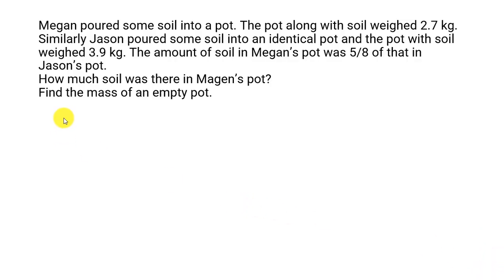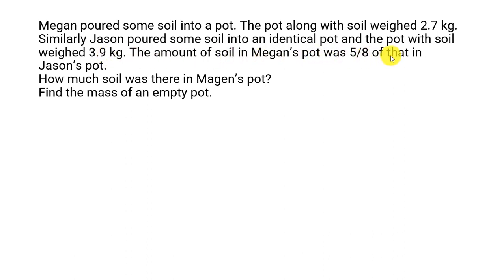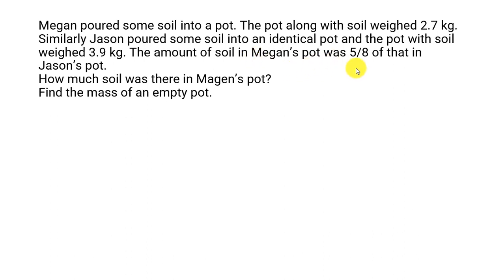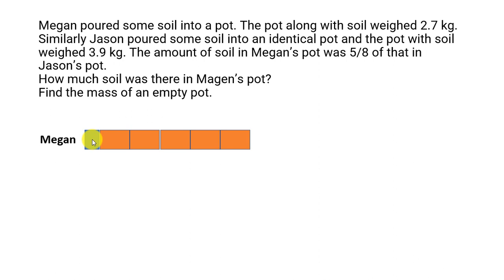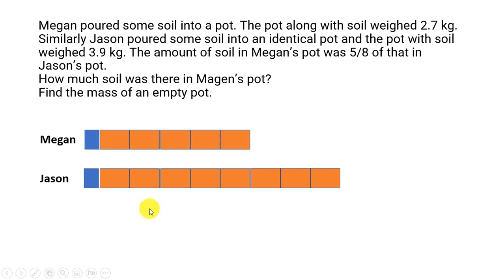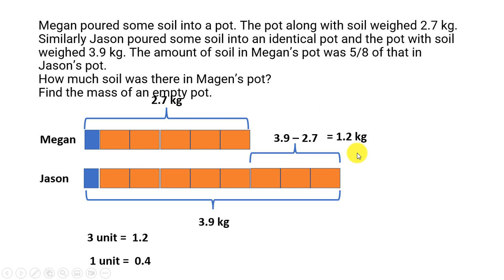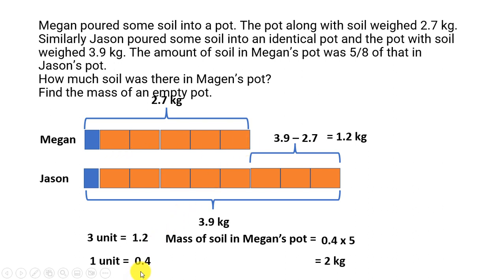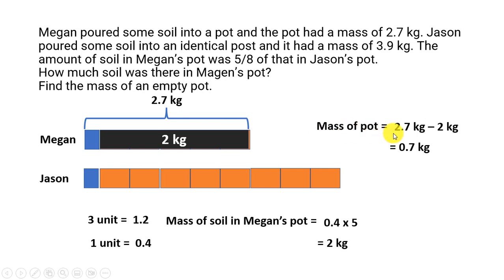Solving problems using models (subscriber's question.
This video shows how to solve word problems using models. The problem being solved is:
Megan poured some soil into a pot. The pot along with soil weighed 2.7 kg. Similarly, Jason poured some soil into an identical pot and the pot with soil weighed 3.9 kg. The amount of soil in Megan’s pot was 5/8 of that in Jason’s pot. How much soil was there in Magen’s pot? Find the mass of an empty pot.